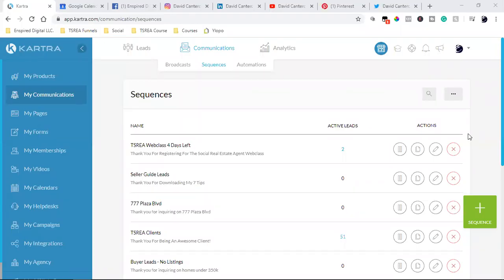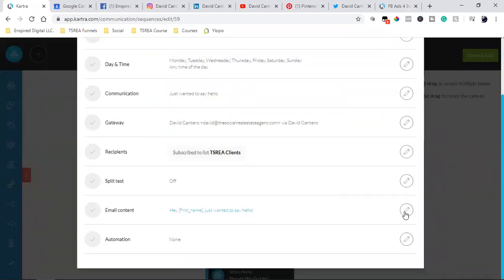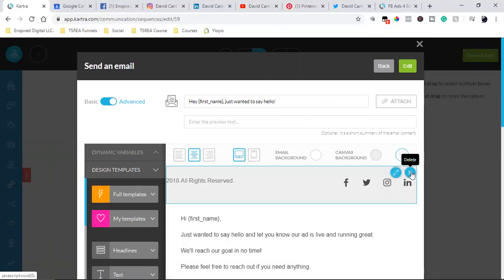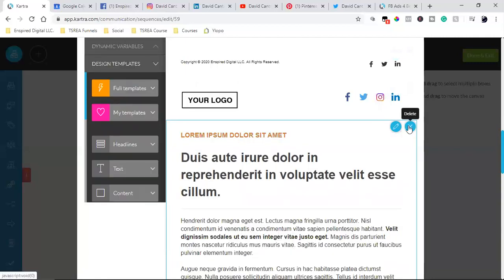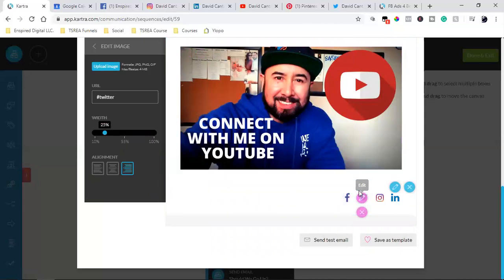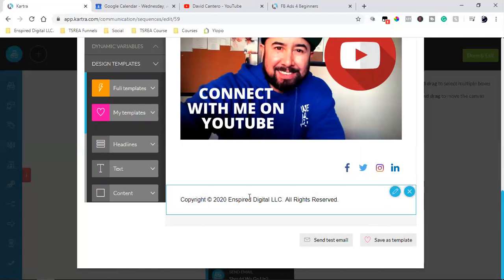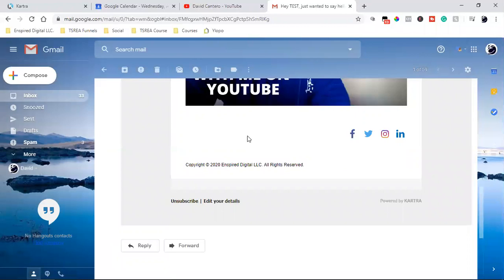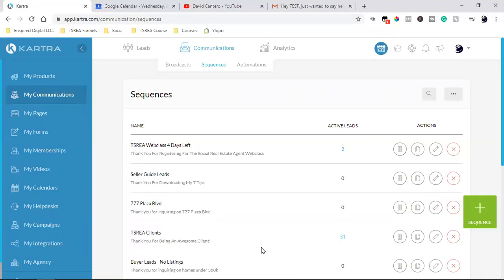HOW TO CREATE AN EMAIL FOOTER